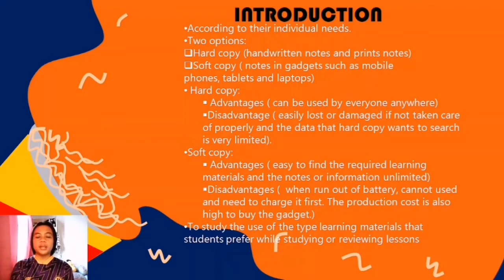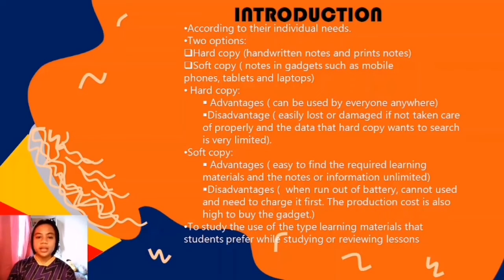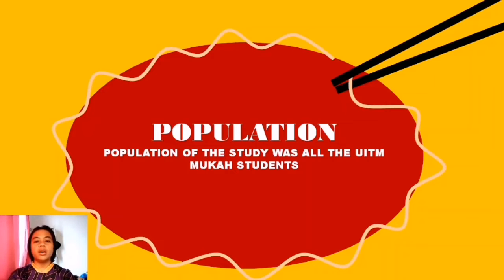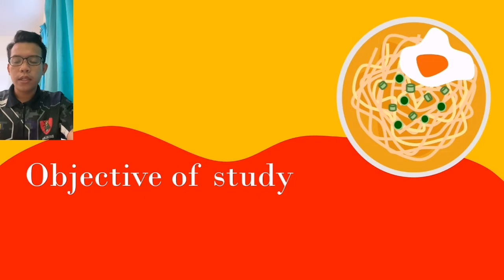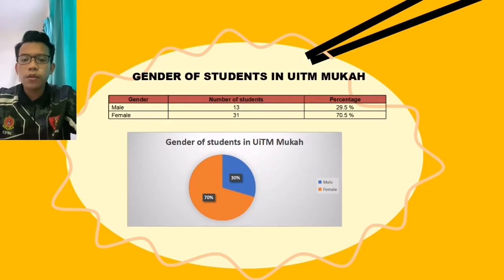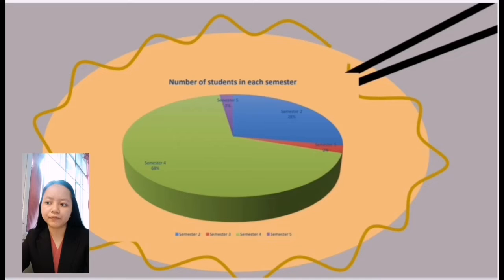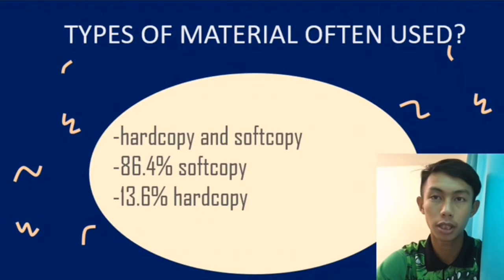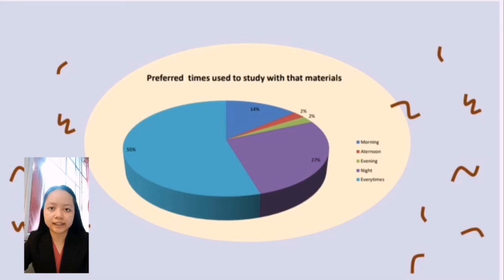TYPES OF LEARNING MATERIALS USED AMONG STUDENTS UITM MUKAH (STATISTIC GROUP PROJECT)